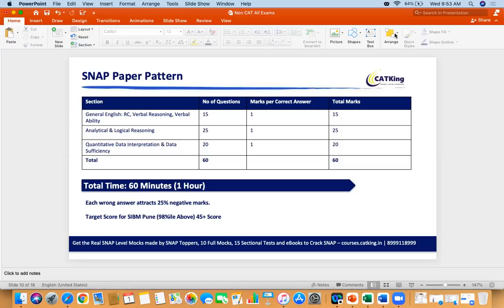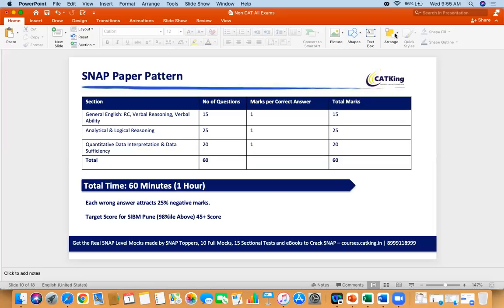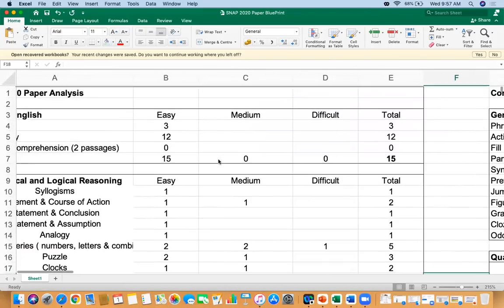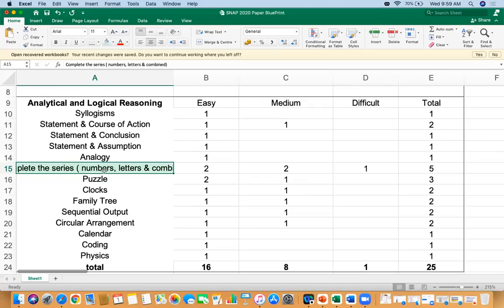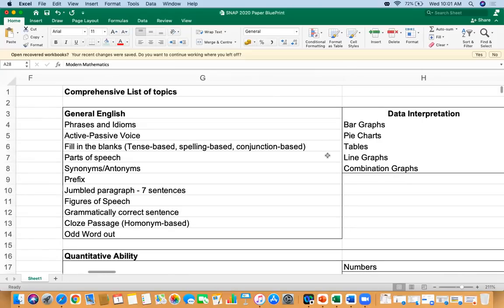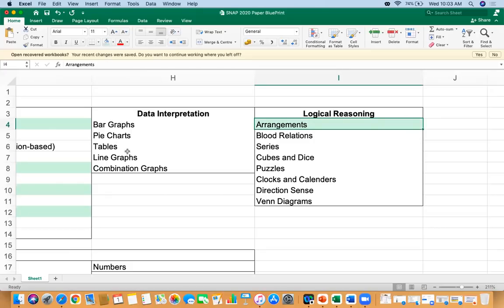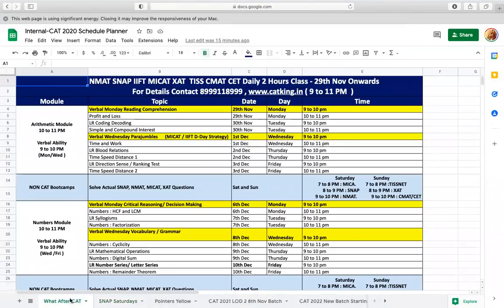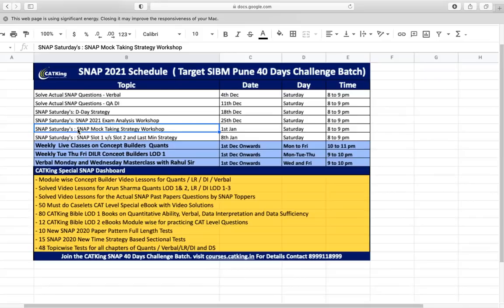SNAP 2021 Daily Study Plan | SNAP 2020 Analysis - Syllabus -Mocks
CATKing Courses